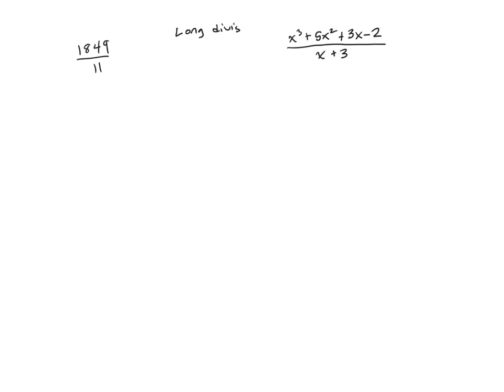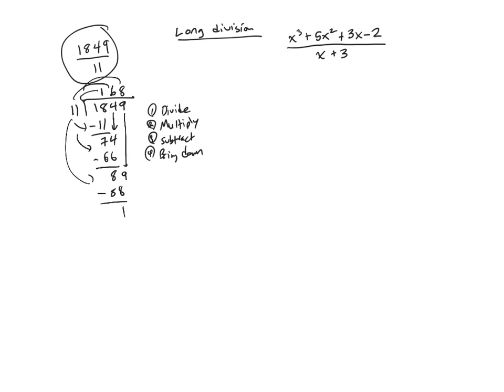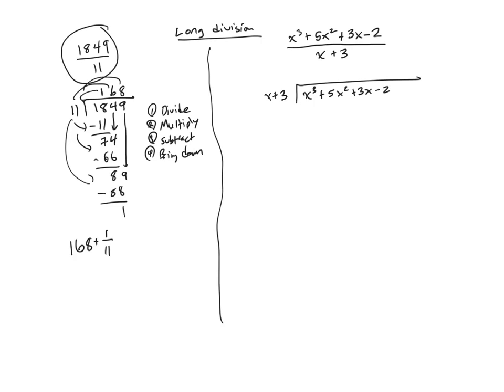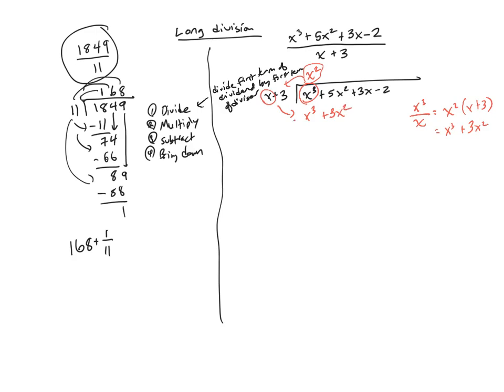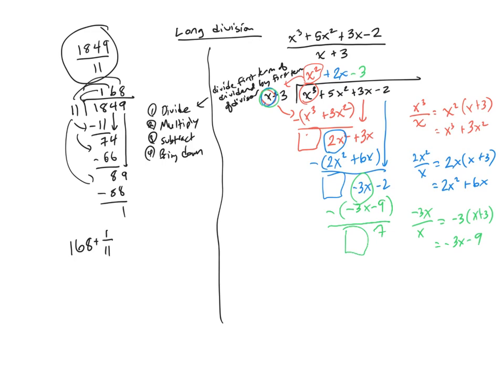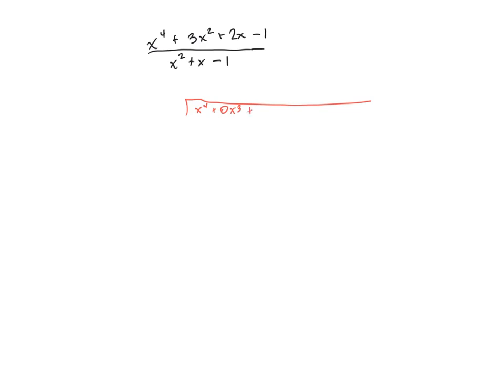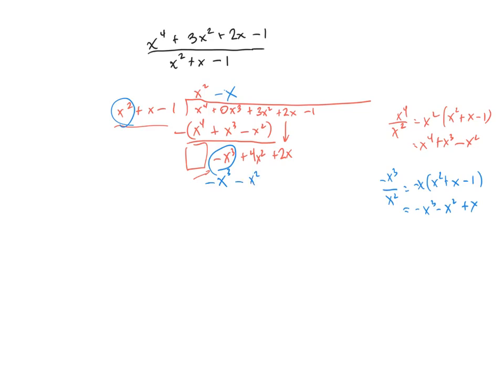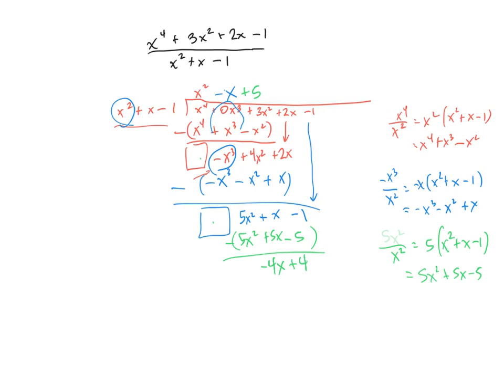Polynomial long division 2